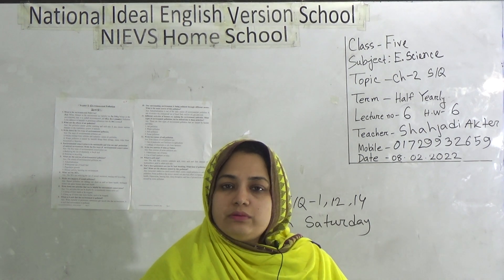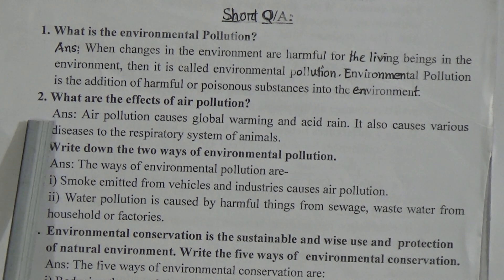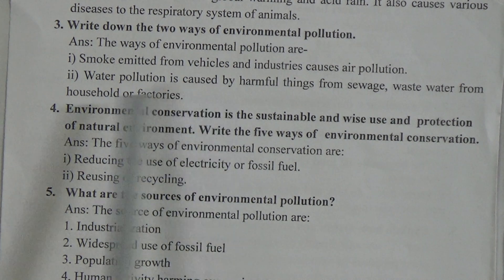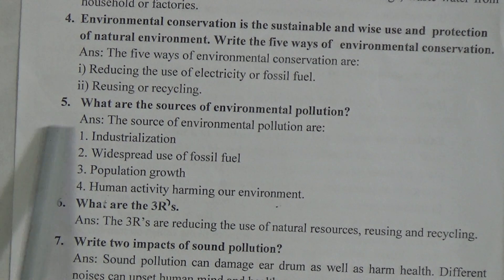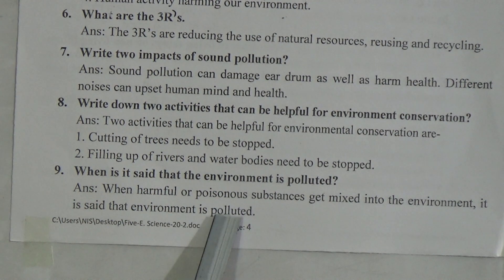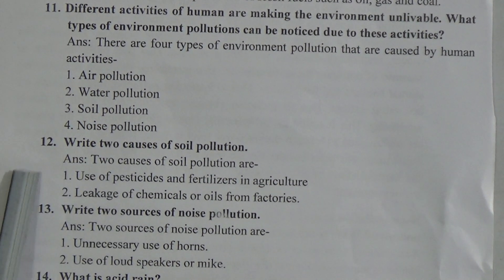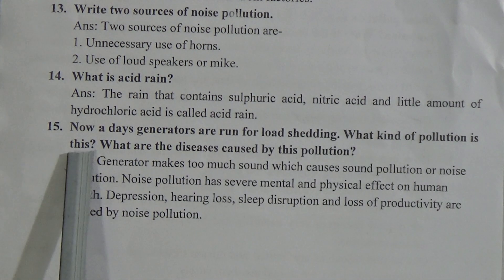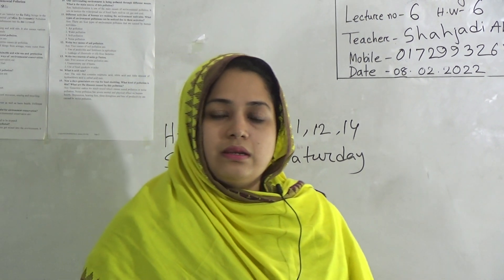Class: Five, Subject: E. Science (Lecture-06), Topic: Chapter-2, S/Q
Half Yearly-2022
Class: Five
Subject: E. Science (Lecture-06)
Topic: Chapter-2, S/Q
Teacher: Shahjadi Akter